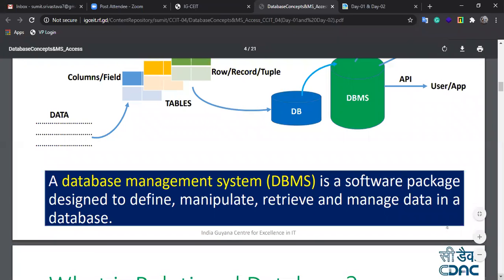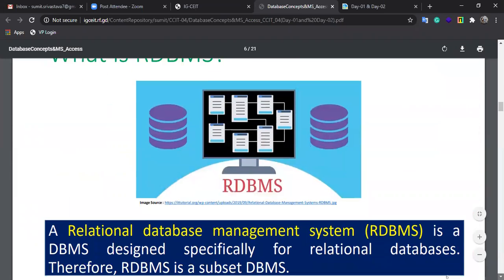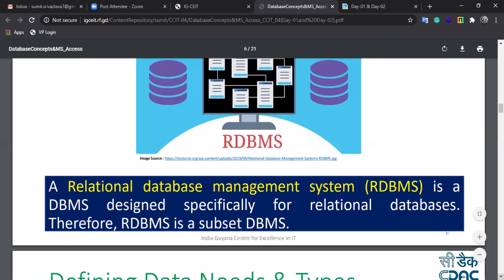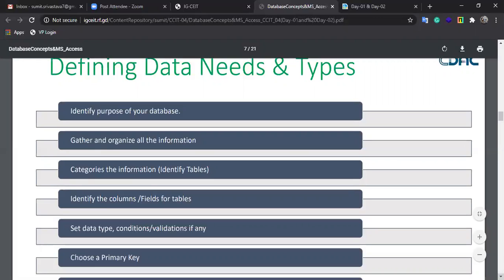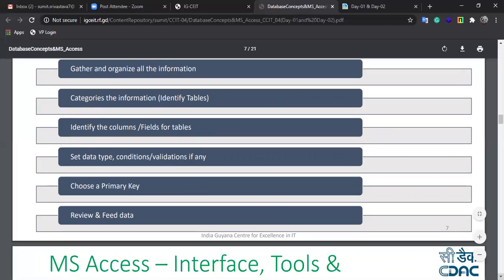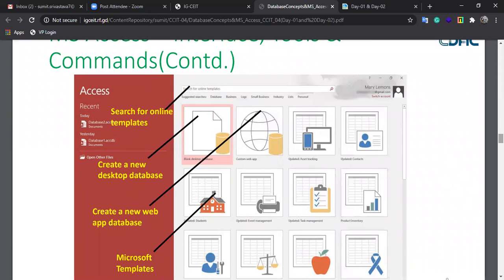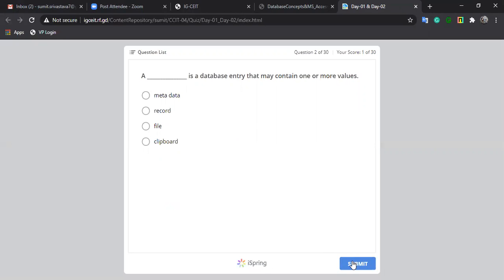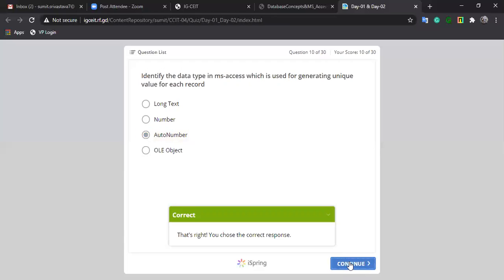Database Essential I [Day-01]